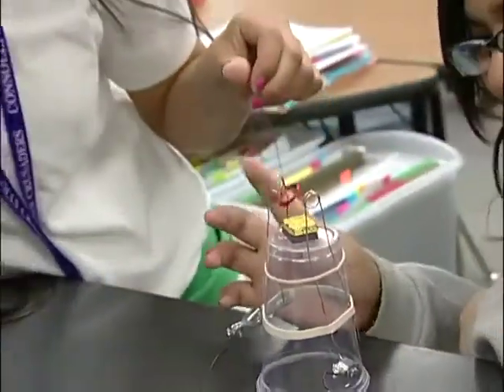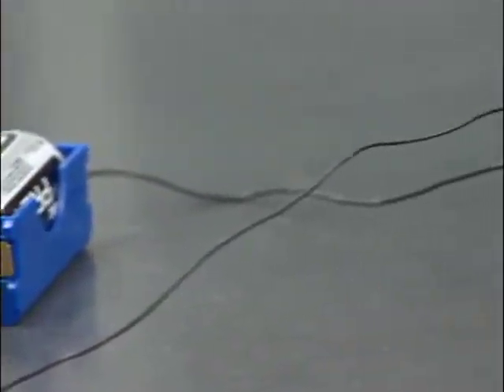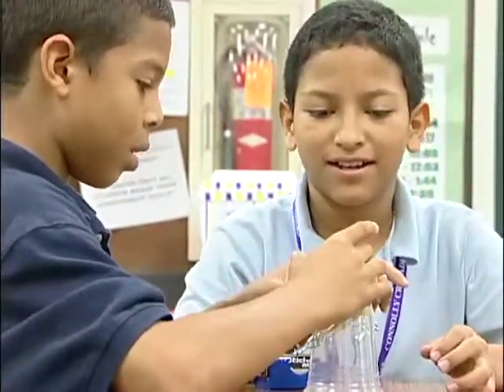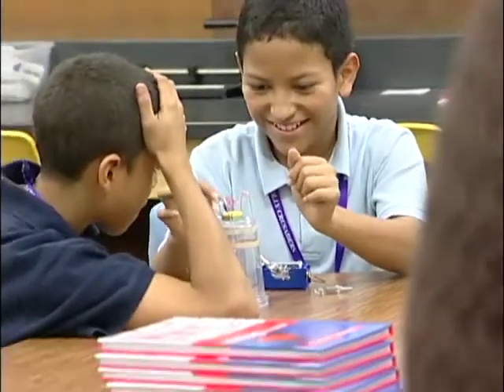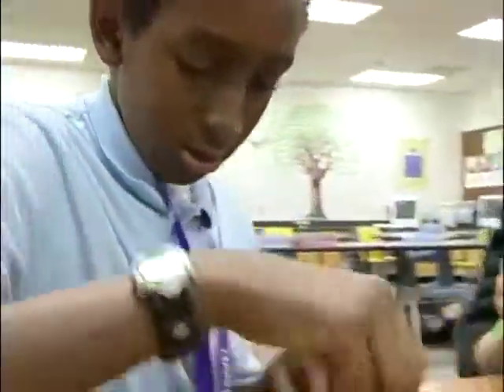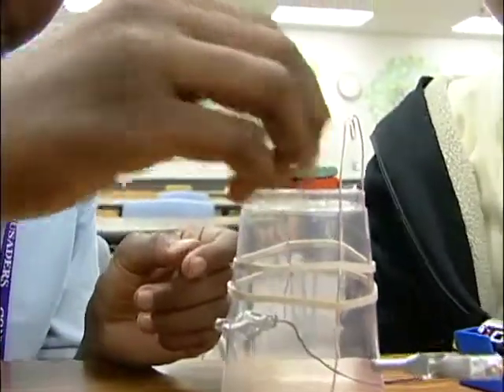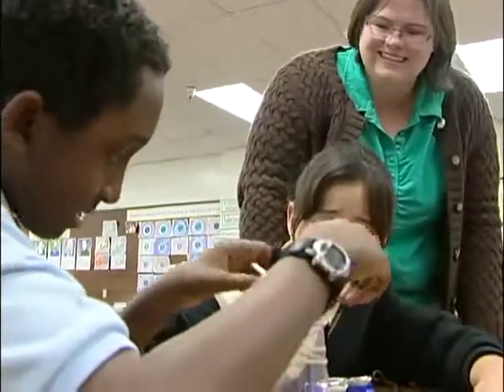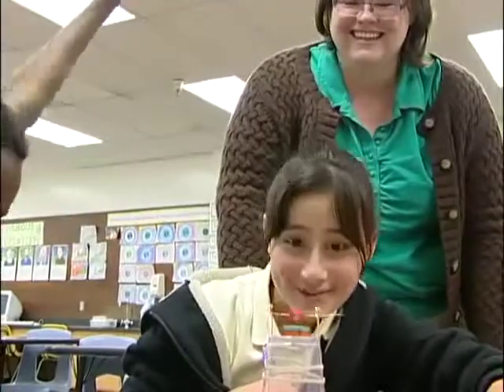Connolly Middle School - Building a Motor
Collette Keime of Connolly Middle School with "Building a Motor" This lab exercise teaches sixth-graders how to build a motor to understand how motors convert energy into motion. Students build magnets and circuits to learn how energy flows. The lab is very hands on and a motivating activity for students of all ability levels.